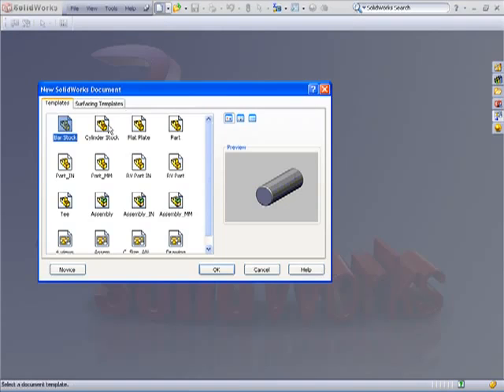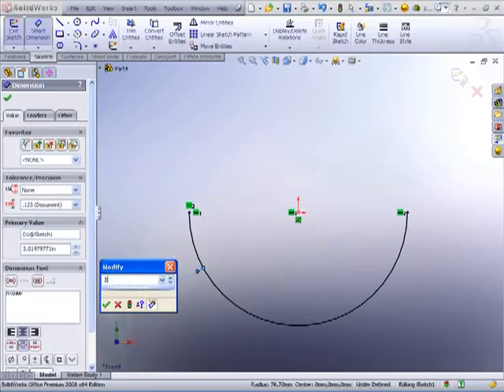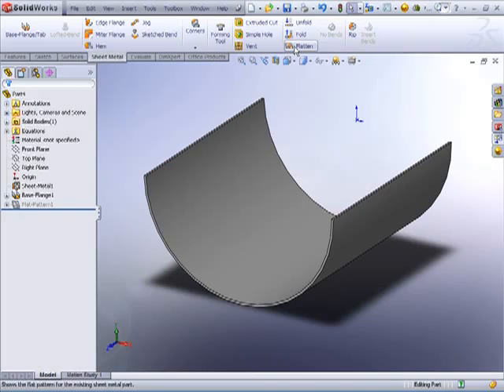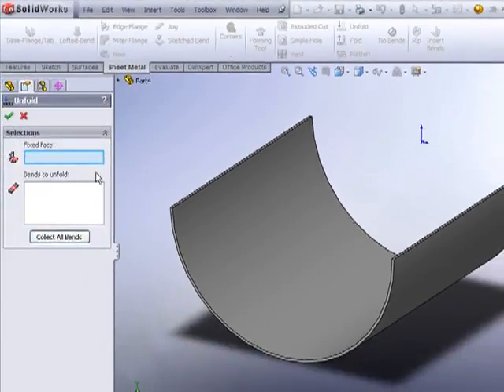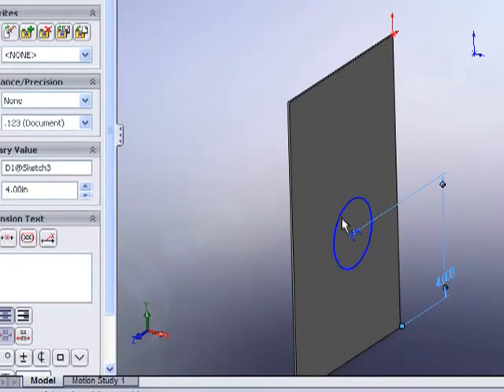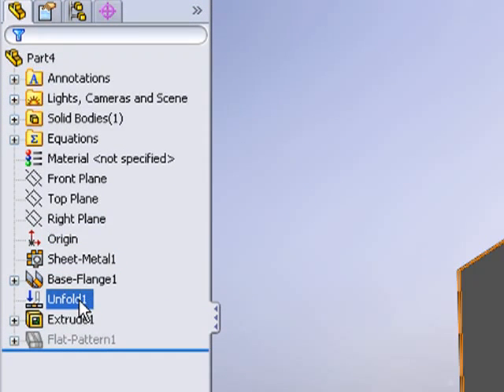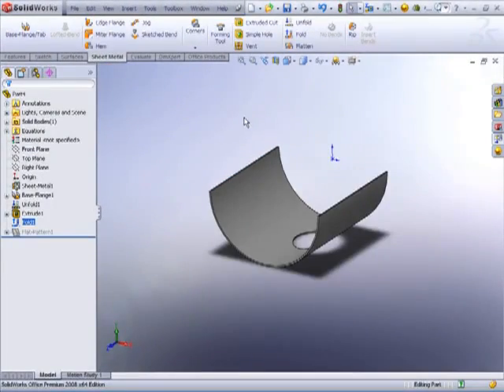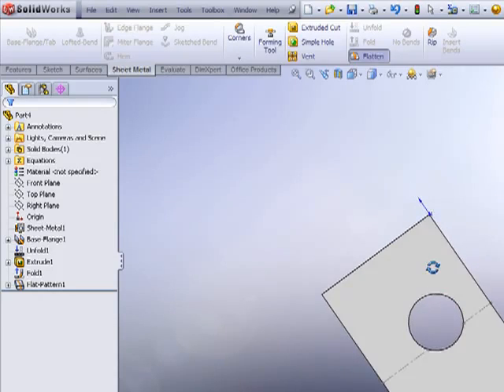SolidWorks Rolled Sheetmetal